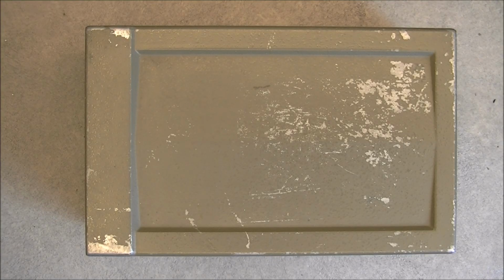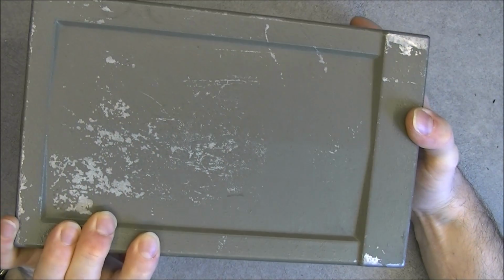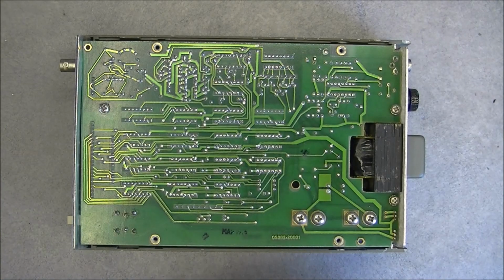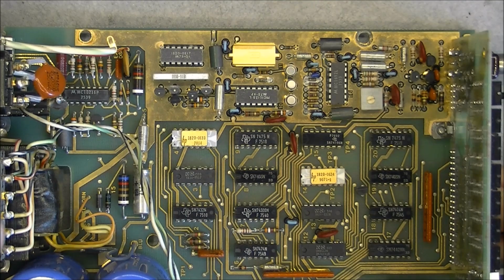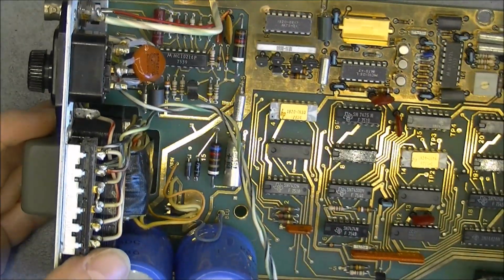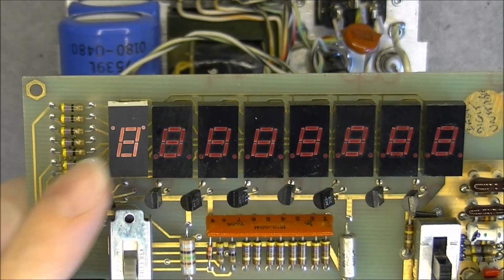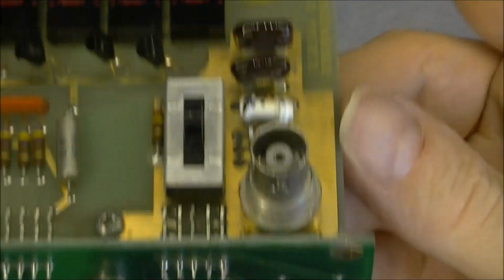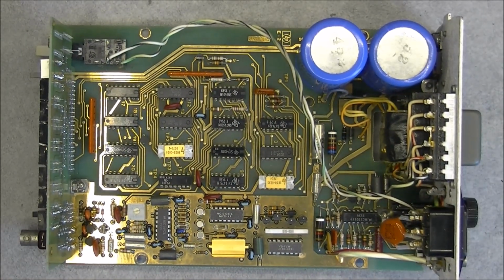HP-5382A teardown (2 euros ebay find)